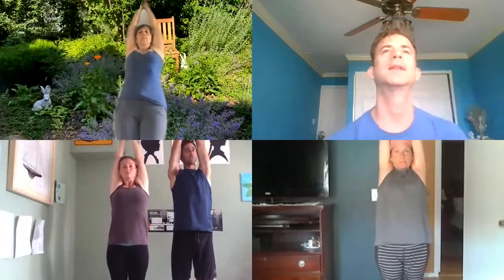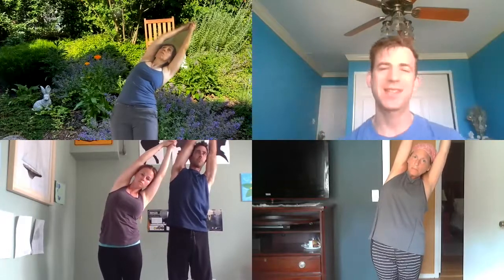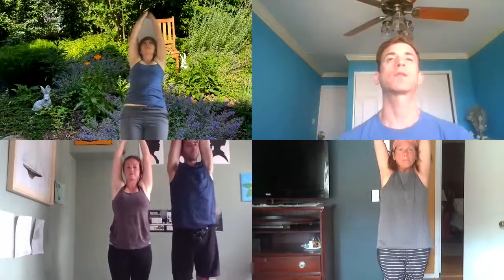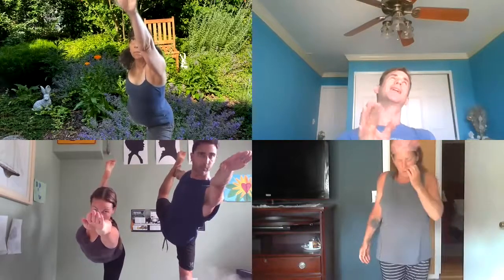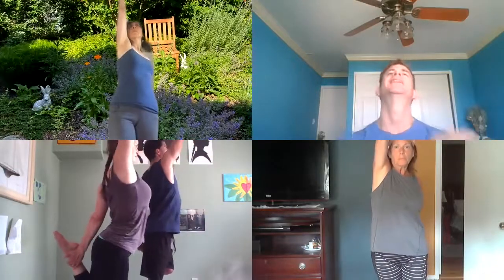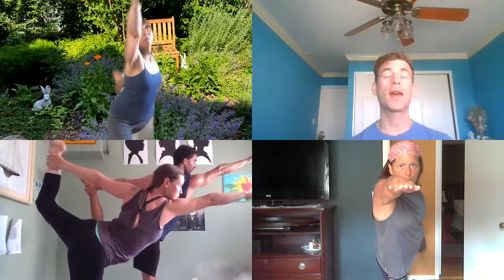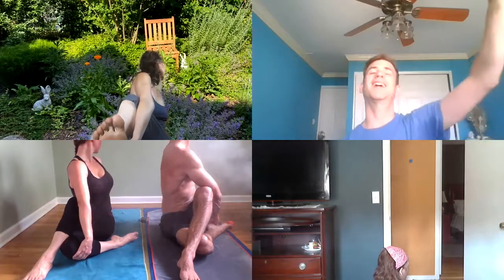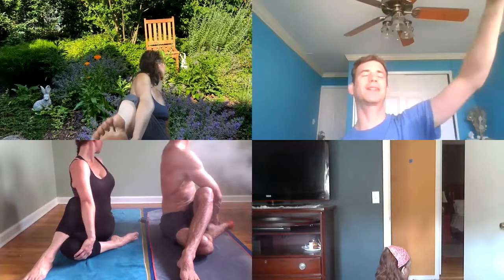6 26 20 Birkam 60 with Patrick Hanratty